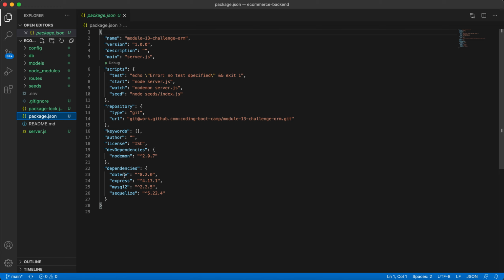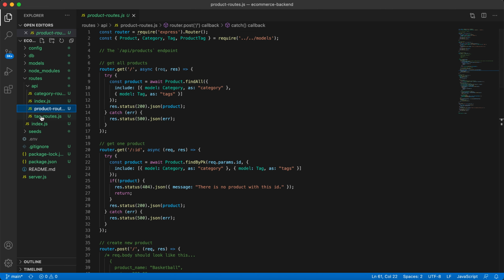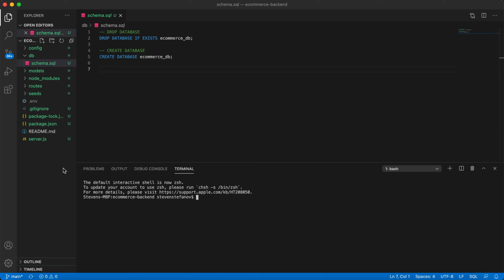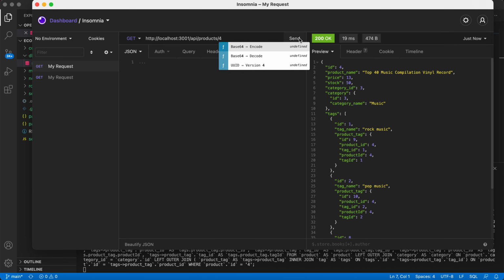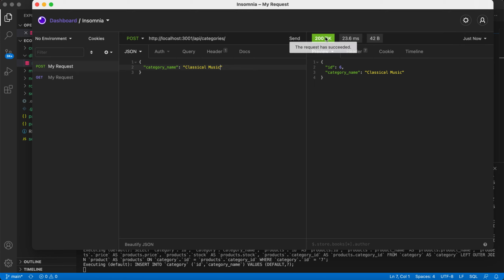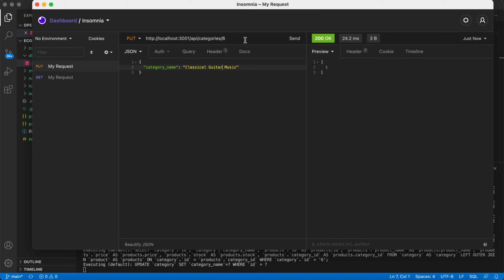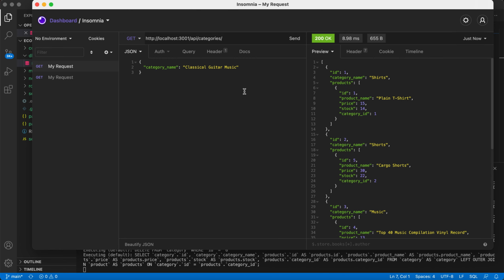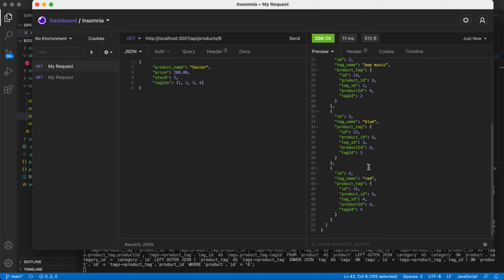Interact With MySQL Database Using Express.js and Sequelize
This video goes briefly over the file structure of the program, shows how to create and seed the database and then demos CRUD interactions with the database using Insomnia.